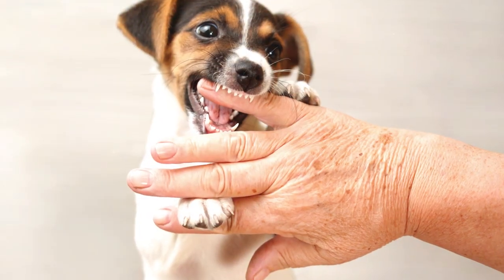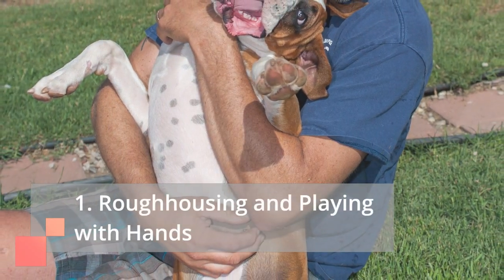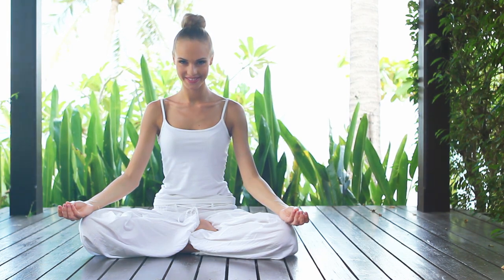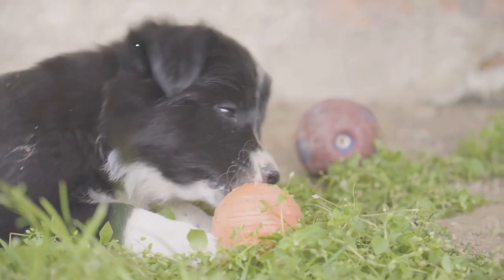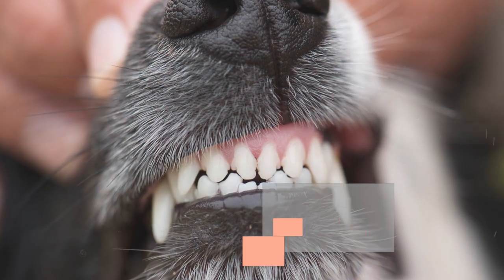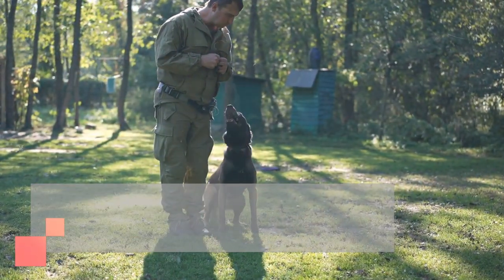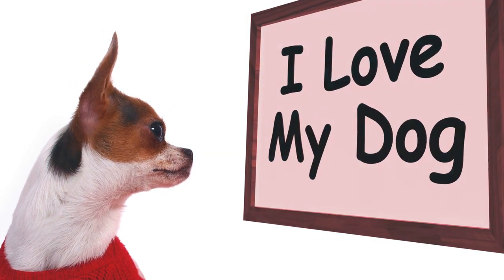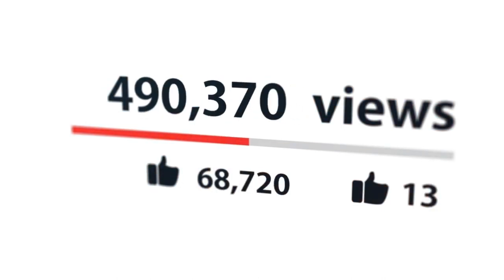Train Your Puppy NOT to Bite: STOP Doing These 5 Things!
👇 Chapters: 👇
00:00 Introduction
00:44 1. Roughhousing and Playing with Hands
01:06 2. Yelling or Hitting in Response to Biting
01:31 3. Ignoring Biting as "Just Puppy Things"
01:52 4. Withdrawing Attention Instead of Redirecting
02:22 5. Expecting Instant Results and Getting Discouraged
02:41 Building Bite-Free Habits
02:51 1. Teething Relief
03:03 2. Timely Time-Outs
03:18 3. Socialization
03:32 4. Professional Help
03:44 Conclusion

Puppies. Adorable bundles of fluff with wagging tails and eyes that melt your heart.

But beneath that irresistible charm often lies a hidden menace: tiny needle-like teeth with a penchant for finding your skin.

Puppy biting, while a natural part of their development, can quickly turn from playful nips to painful chomps.

So, how do you transform your piranha pup into a gentle canine companion? The answer lies not just in what you do, but also in what you avoid doing.

Here are 5 common mistakes to ditch on your journey to bite-free bliss